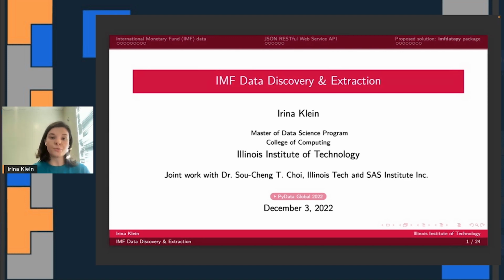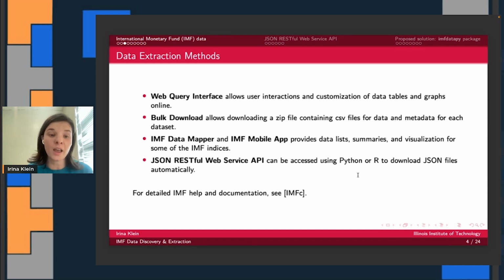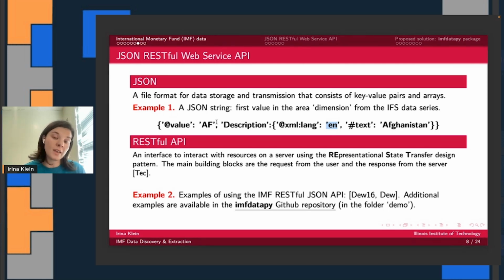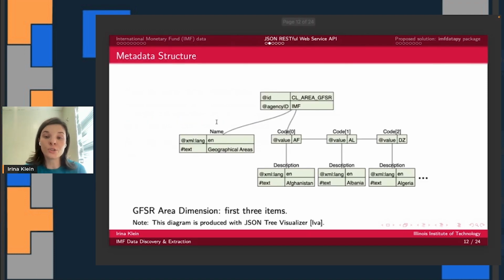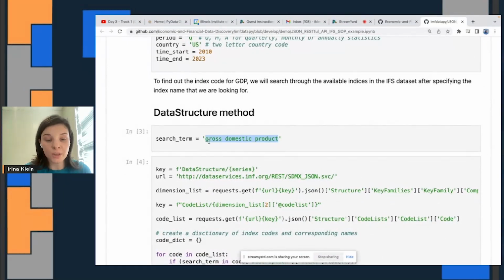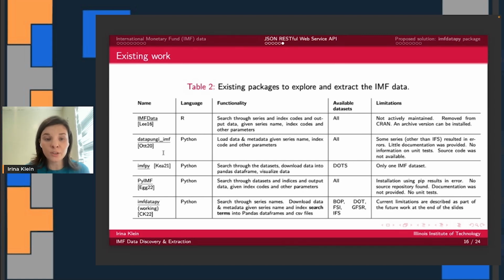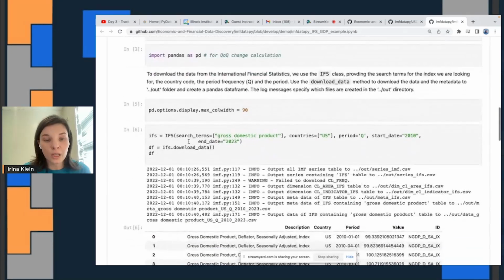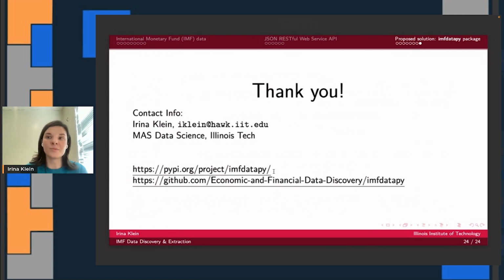Irina Klein - IMF Data Discovery and Collection | PyData Global 2022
The International Monetary Fund (IMF) provides a huge variety of economic datasets from different countries. We have explored the Python API for data extraction from the IMF, which allows users (primarily economists or financial analysts) to access the data. The structure of the underlying JSON datasets is quite complex for an unprepared user. In the talk, we will demonstrate the API workflow and go over the issues that we are designing a new, easier-to-use API, which is currently being developed. This is joint work with Dr. Sou-Cheng Choi (Illinois Institute of Technology and SAS Institute Inc.).

The talk is primarily directed at data analysts and economists interested in utilizing IMF's macroeconomic data.

00:00 Welcome!
00:10 Help us add time stamps or captions to this video! See the description for details.